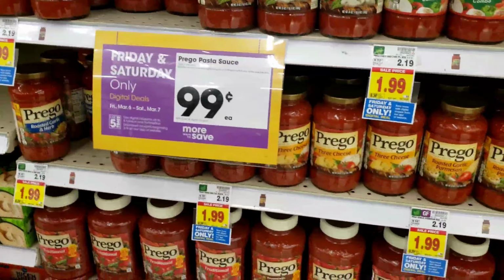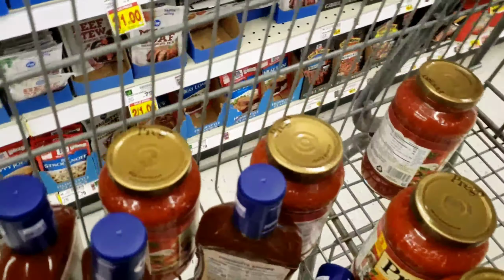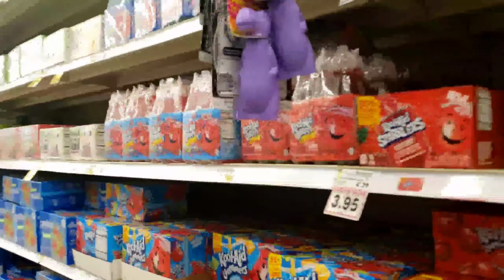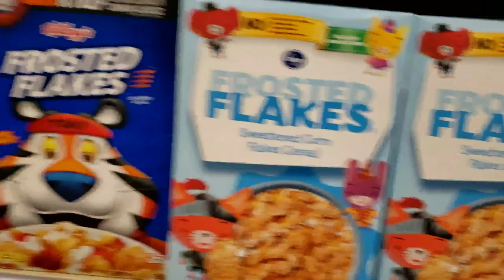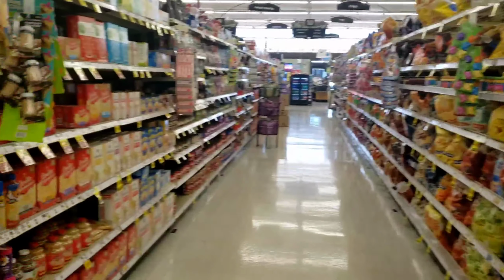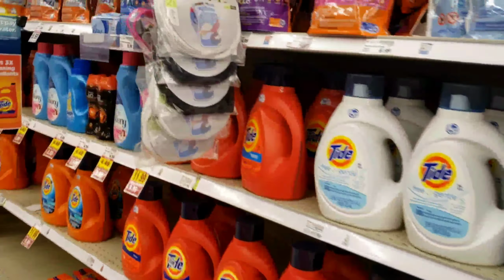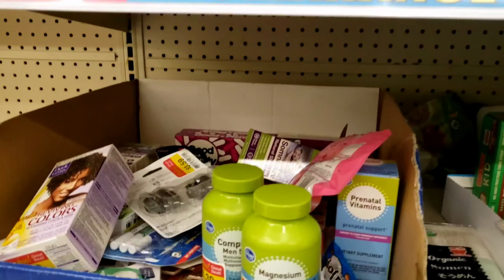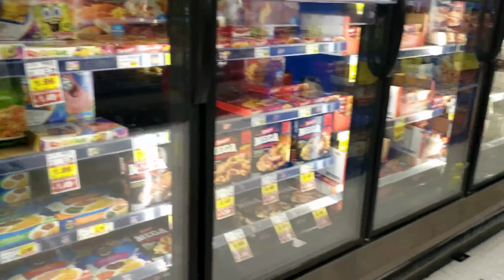Kroger deals/.49bbq sauce,.99koolaid burst,.99oatmeal,peanutbutter and more